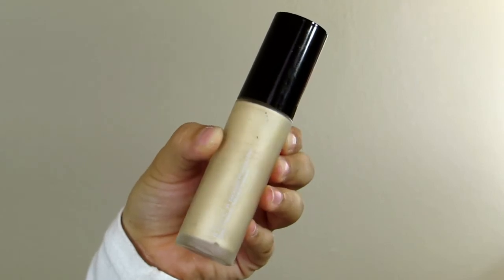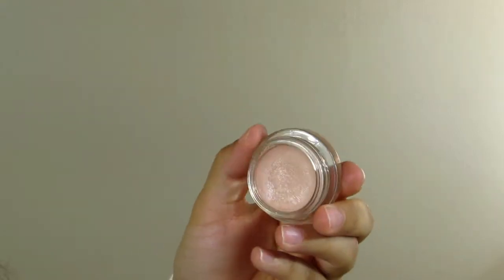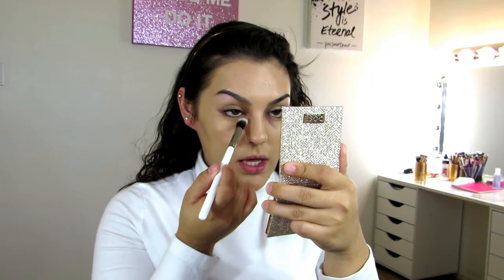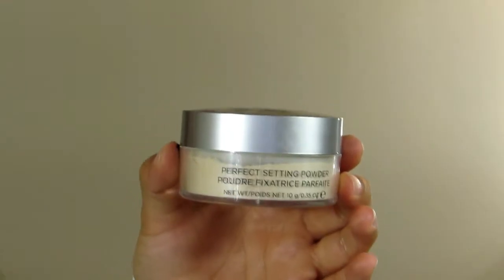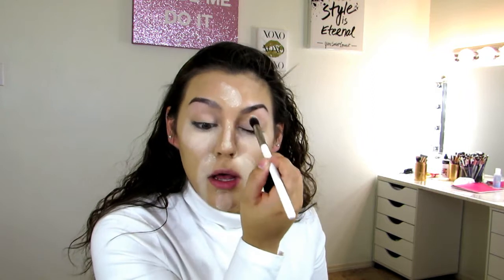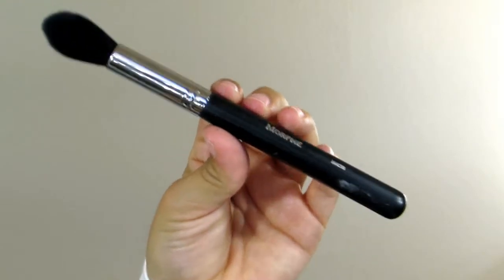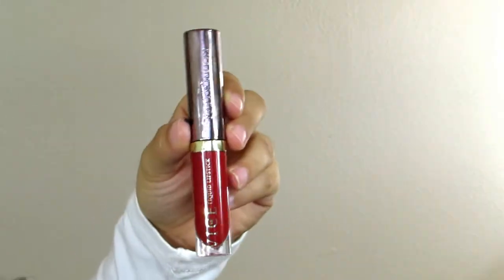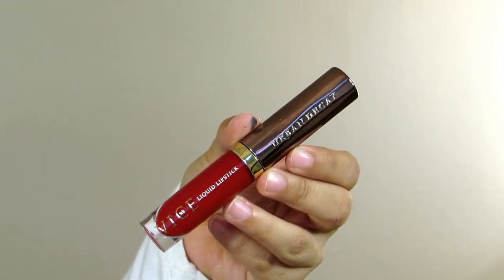Classic Red Holiday Makeup Look | Savannahxo28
Products Used:
NYX HD Concealer in CW05
Cover FX Perect Setting Powder in Translucent Light
Maybelline Fit Me Face Powder in 220
NO.7 Bronzer in Caramel
Too Faced Love Flush Blush in Baby Love
Desi & Katy x Dose of Colors Highlighter in Fuego
Urban Decay Vice Liquid Lipstick in Crimson